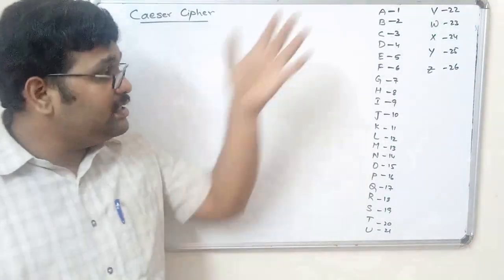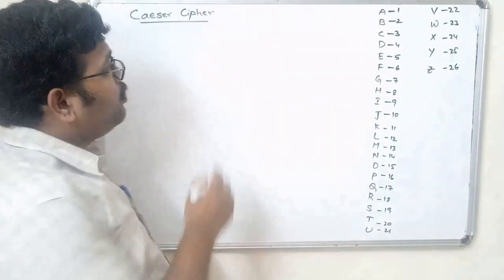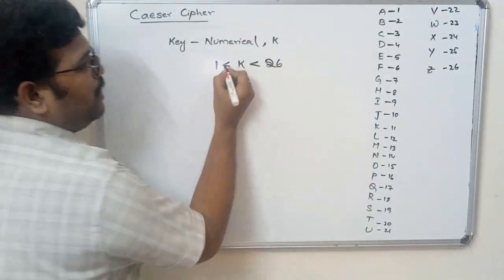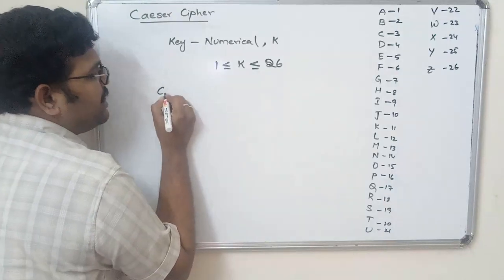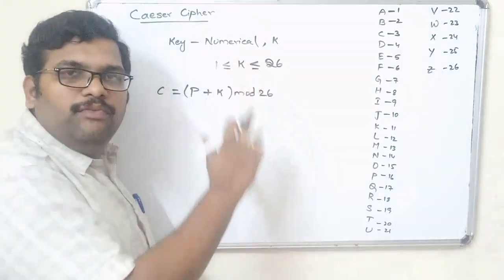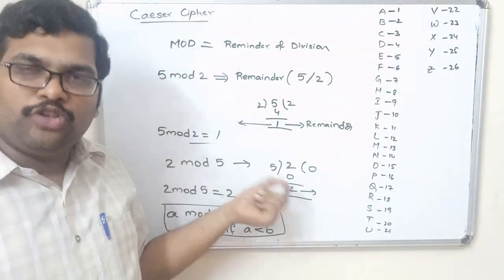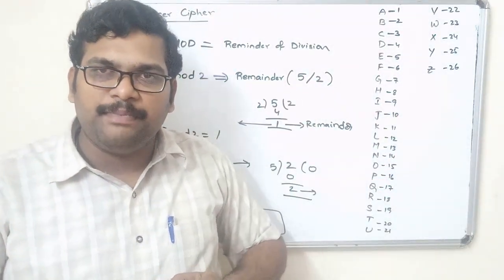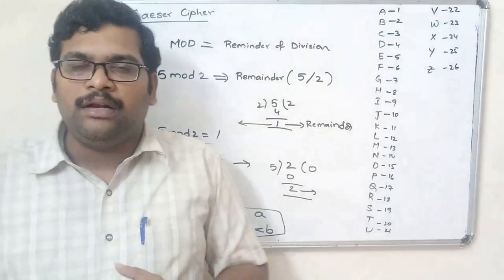SUBSTITUTION TECHNIQUES IN NETWORK SECURITY || INFORMATION SECURITY||CEASER CIPHER||PLAY FAIR CIPHER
Substitution Techniques
Here the Plain Text Letters are replaced with Cipher Text Characters
1) Caesar Cipher
2) Play Fair Cipher